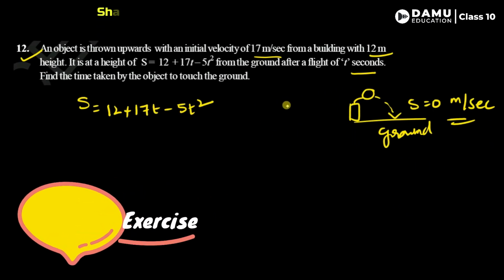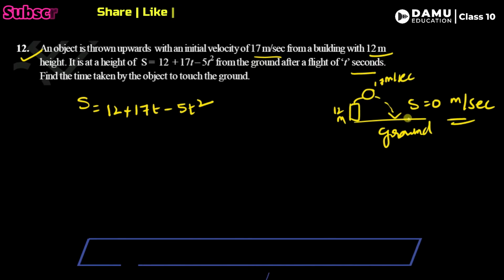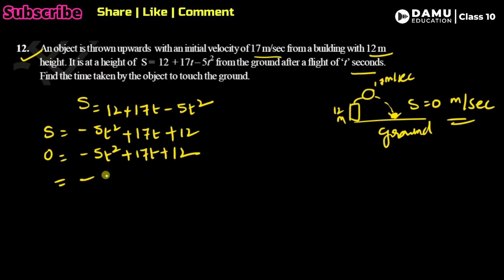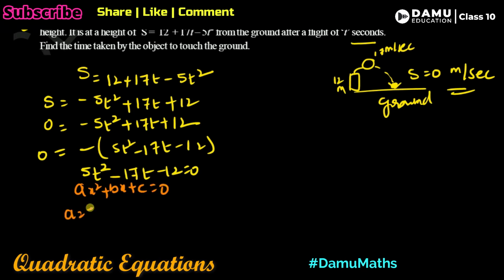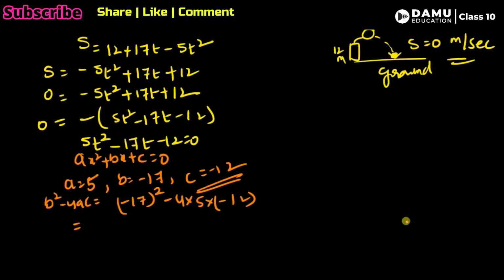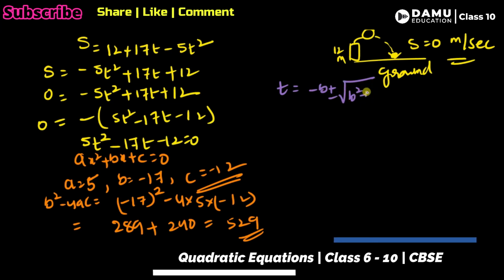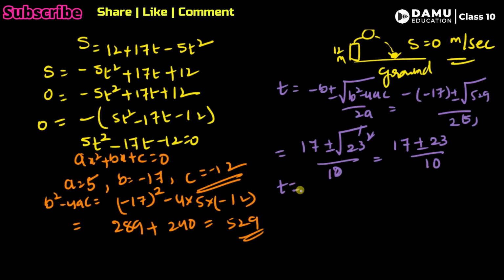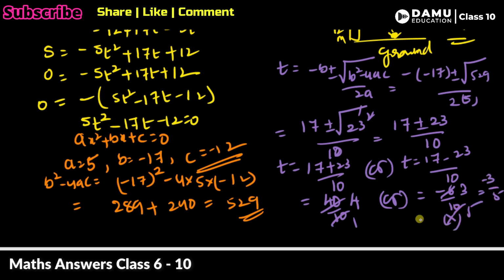Quadratic Equations | Ex 3 Q 12 | After how may seconds does the ball strike the ground 10th Class